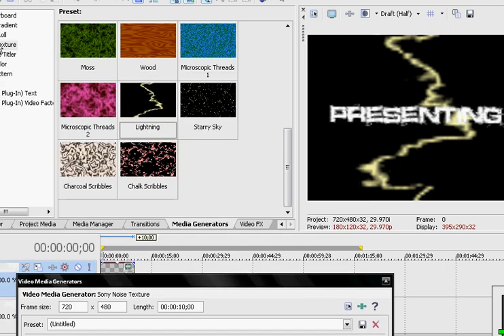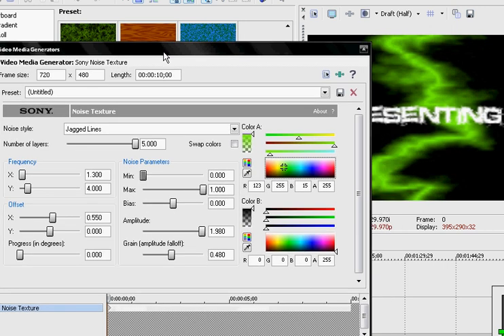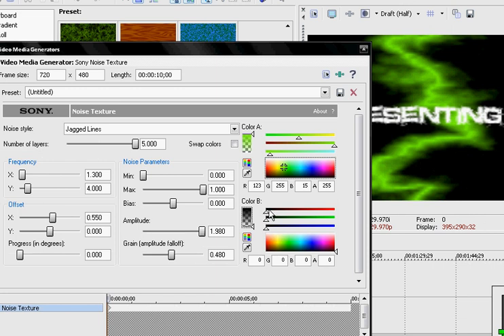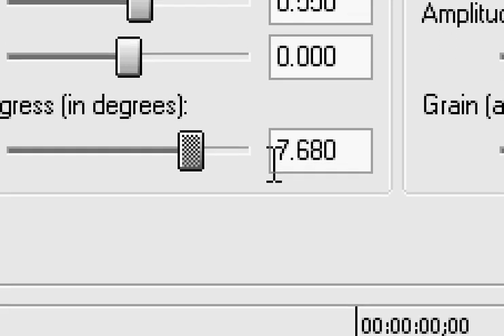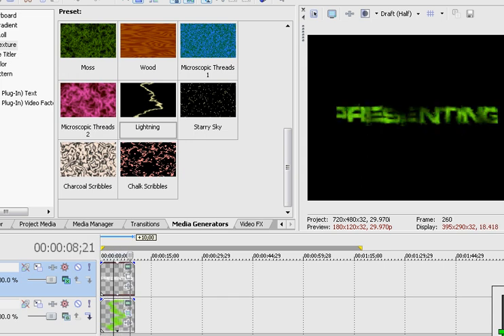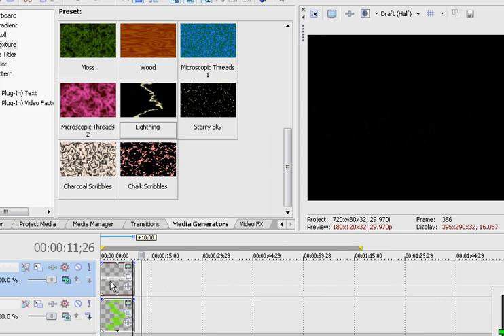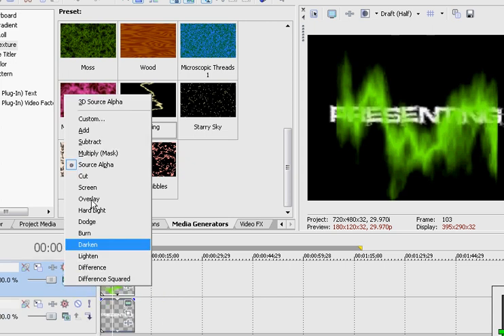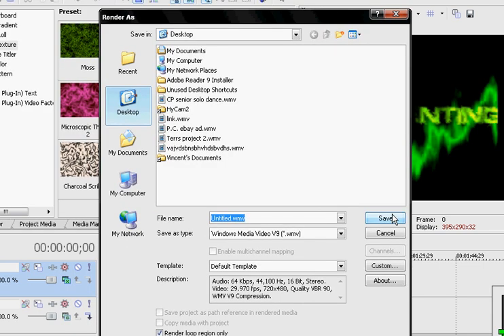[sony vegas tutorial] How to make a cool video intro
This is a cool neon intro were like a neon light goes thought your text. It's pretty cool but i kept messing up in the video just try to do it.